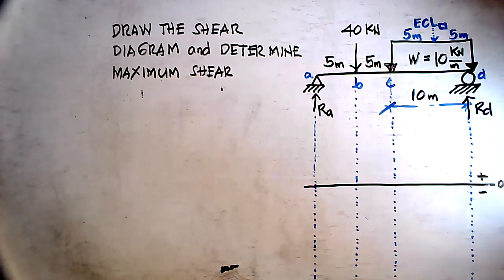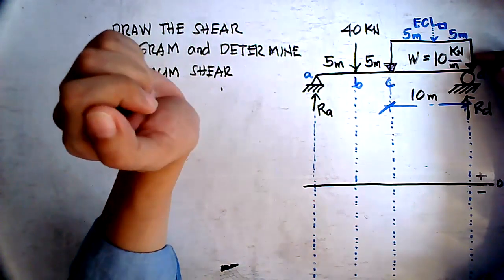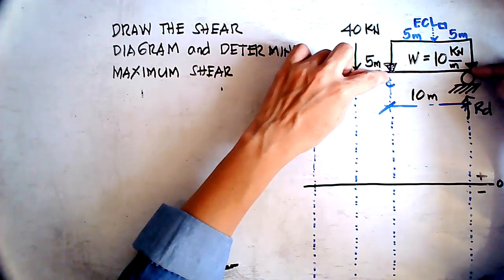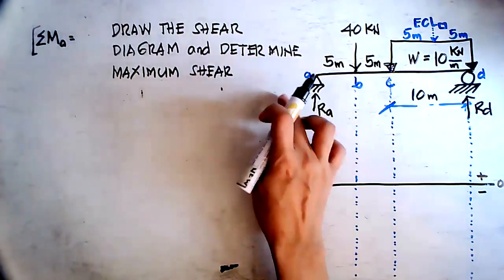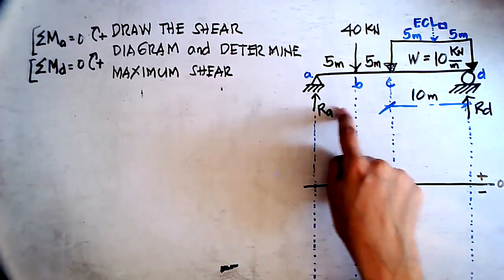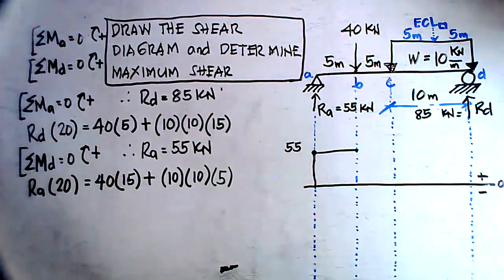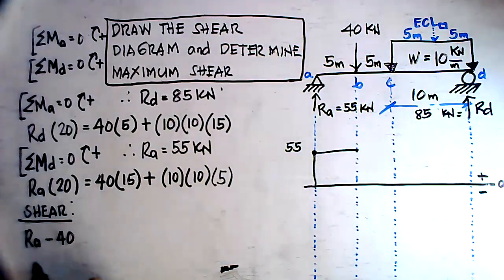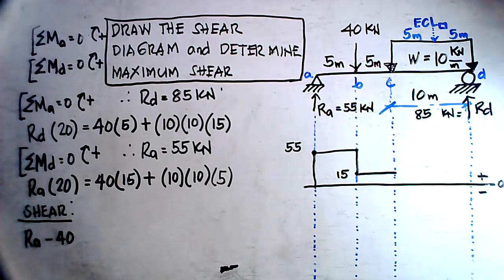Shear Diagram : Maximum Shear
sharingiscaring, just wanted to share my 3Ts in life, time, talent and treasure. Here's another video tutorial for Mechanics, Mechanics of Deformable Bodies / Strength of Materials. Drawing of shear diagram and finding maximum shear.